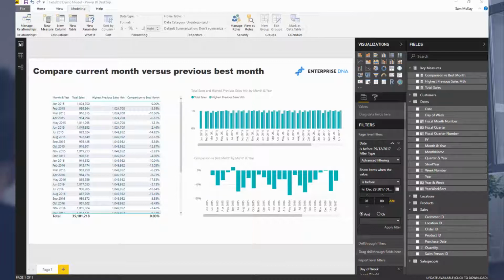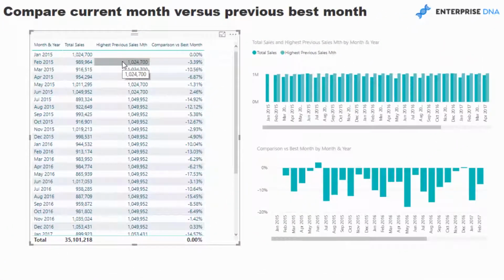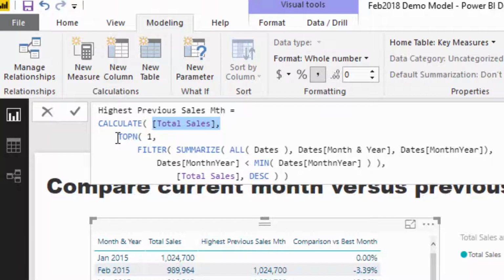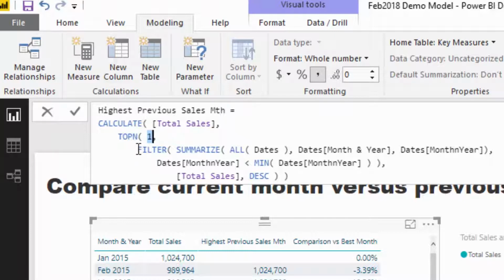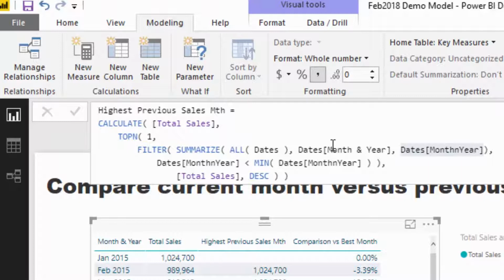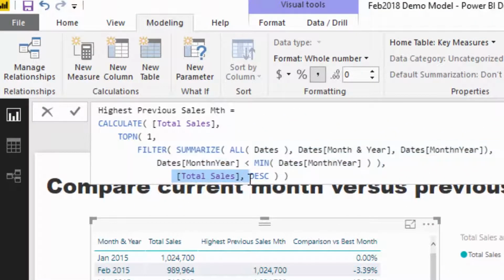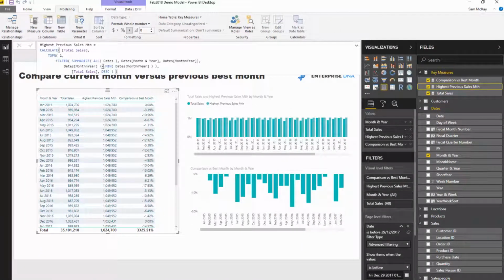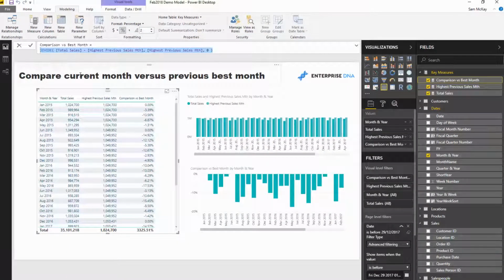Compare Current Sales To Previous Best Month - Advanced Time Intelligence In Power BI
A unique question around time intelligence was asked at the Enterprise DNA Support Forum. Can you compare any months results versus the previous best month?

Well, you absolutely can. This is what Power BI is great for. I walk through exactly how to answer this question using DAX.

You could likely do this a few ways but I have used DAX functions, CALCULATE, FILTER & SUMMARIZE to answer this one.

Good luck!

Video Details
2:19 -  over-all formula
3:26 - using the TOPN formula
3:49 - creating a virtual table using FILTER & SUMMARIZE functions
4:56 - using MIN formula
5:46 - finishing TOPN formula

Related Links
Using SAMEPERIODLASTYEAR To Compare The Difference Between This Year & Last Year
Showing Actual Results vs Targets Only To Last Sales Date In Power BI